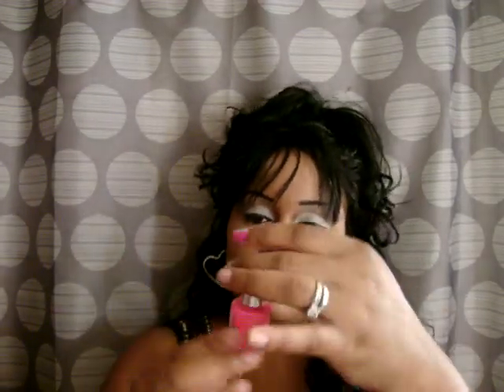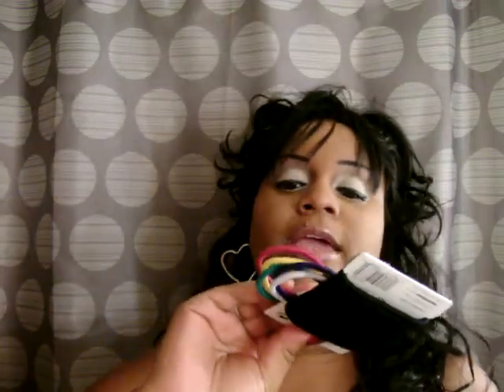PRIZEMAIL/LOVEMAIL FROM 11zeaky!!!! :)